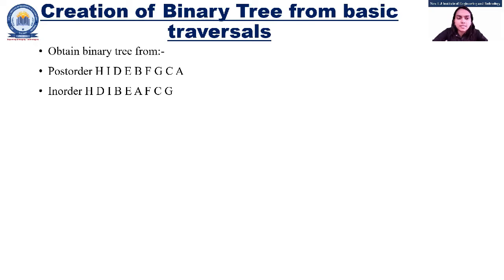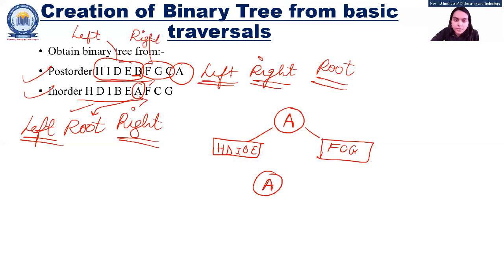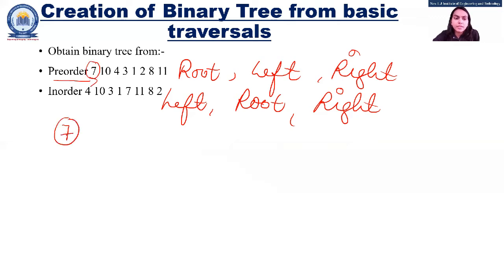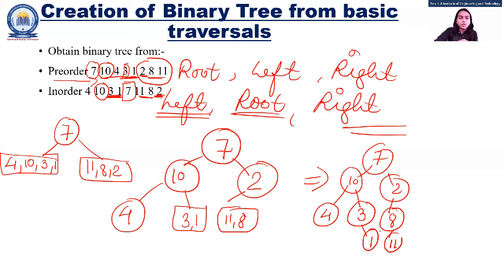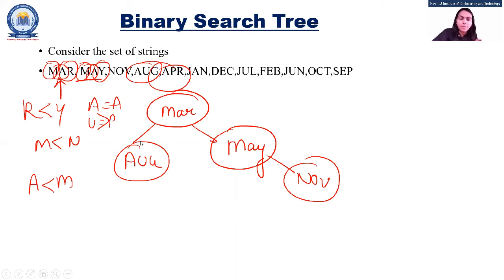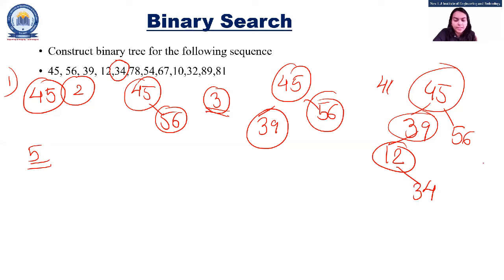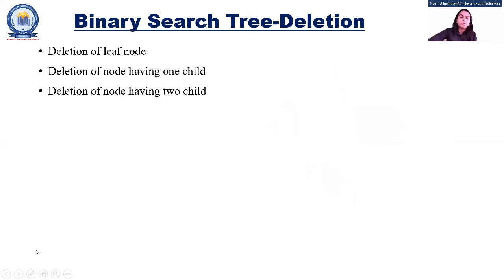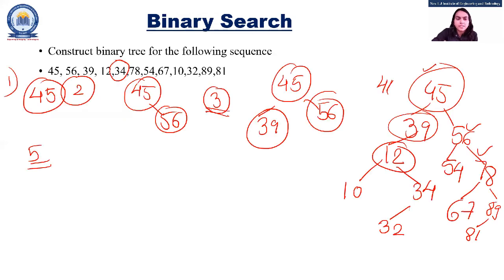Lecture 29_Unit 3_Binary Search Tree